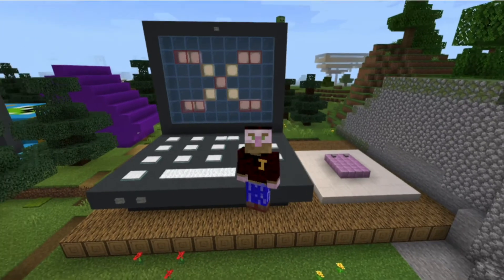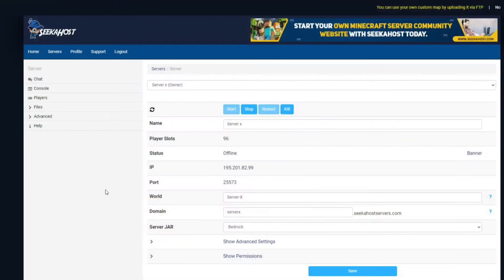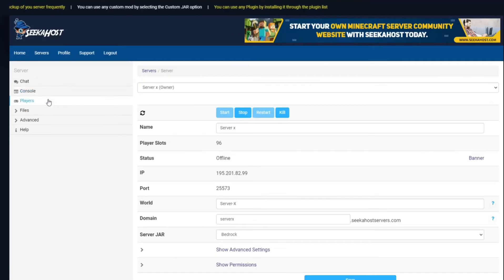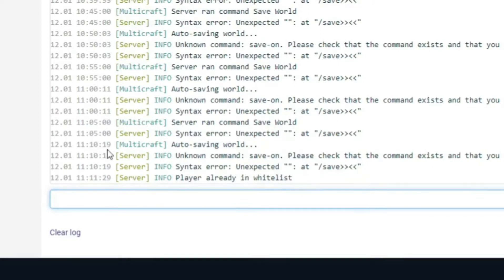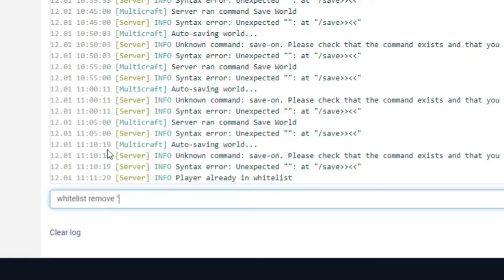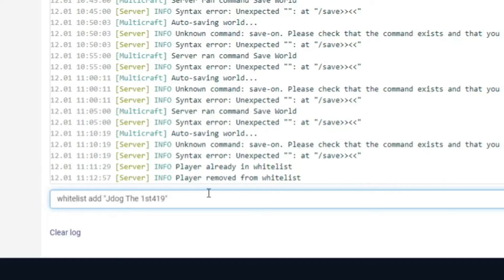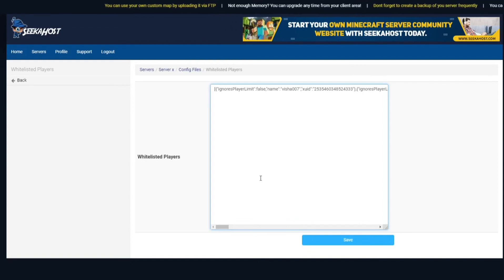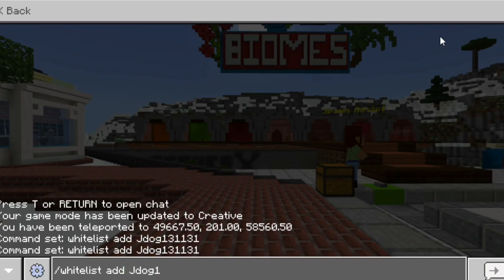How To Use A Whitelist On Minecraft Servers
In this video, you see how to use Whitelist on Minecraft servers so you can add any banned users.